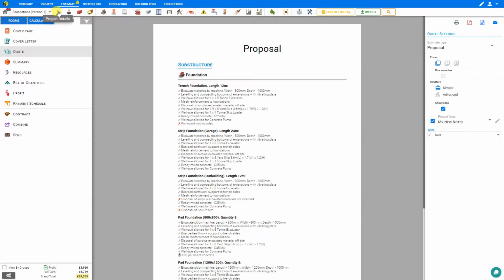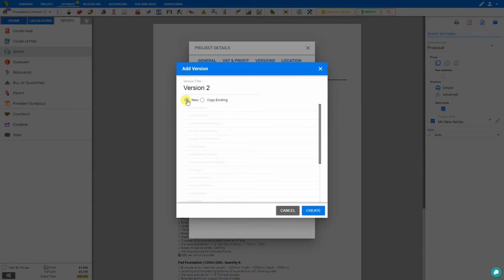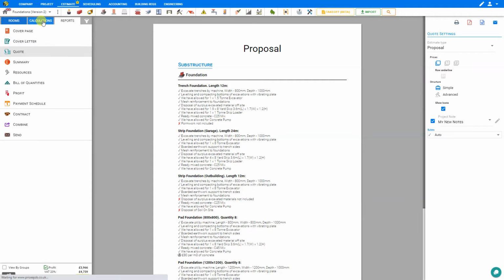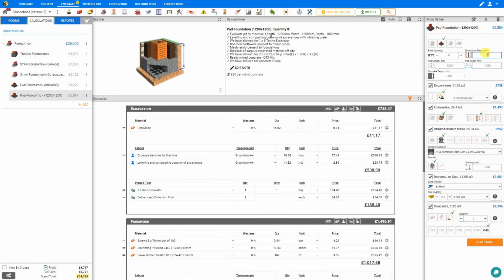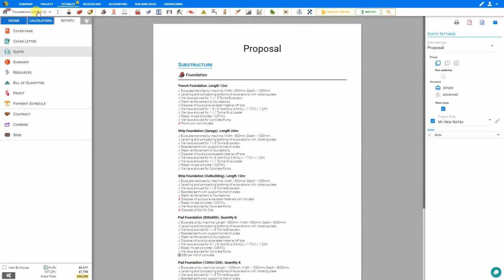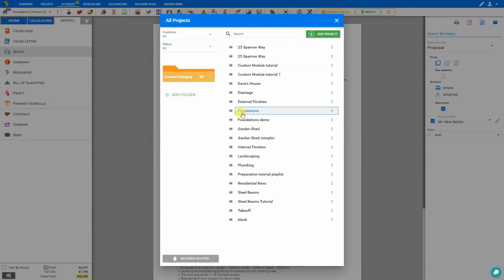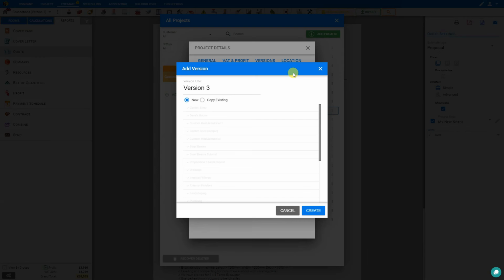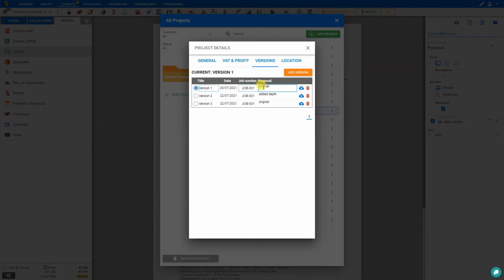Estimating Projects: Project Versions - Price A Job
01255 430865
Create version histories and record project revisions to calculate revised building cost estimates.

Table of Contents - Project Versions
0:30 Revision Request, Versions Tab
0:55 New Version Or Copy Version
1:15 Version Descriptions
1:30 Modify New Version
2:00 Compare Versions
2:20 Version Details Icon
2:50 Roll Back Version, Revert Previous Version